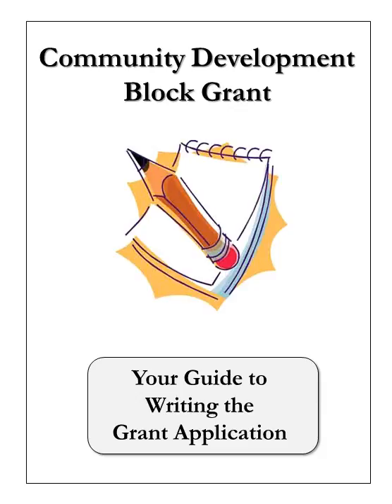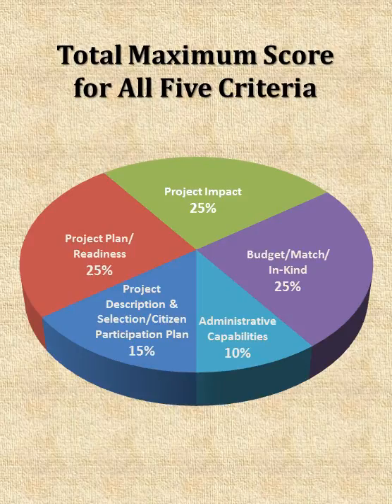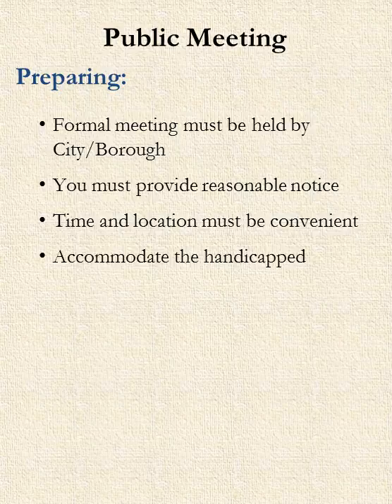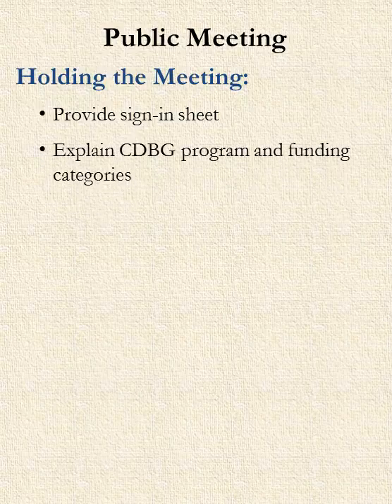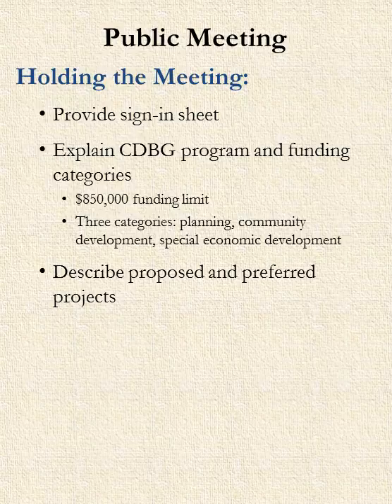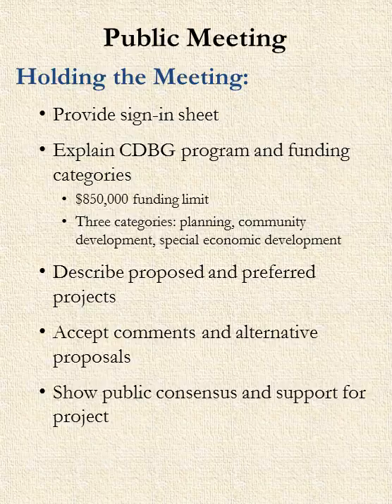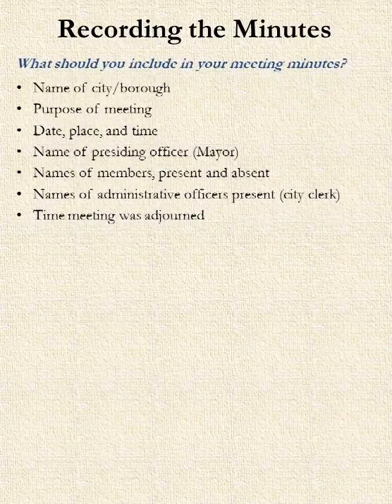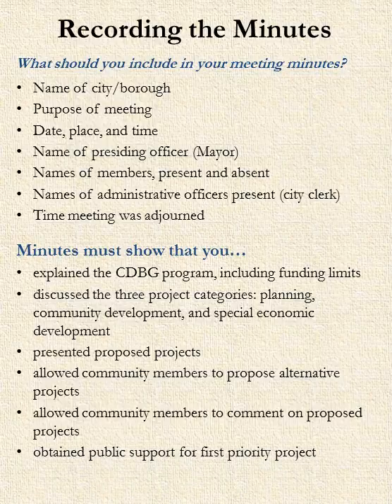CDBG Application Overview - Pt. 1 Introduction and Public Meeting Process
Part 1 of a 6 part series from our Grants section covering the CDBG Application Overview.